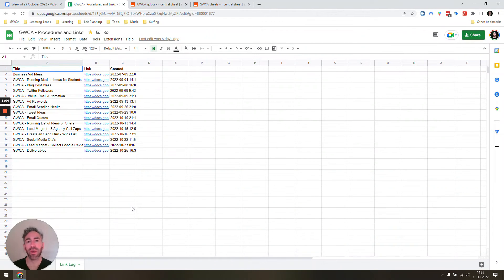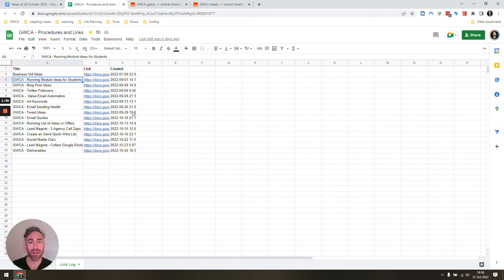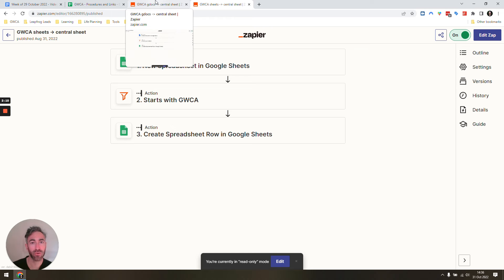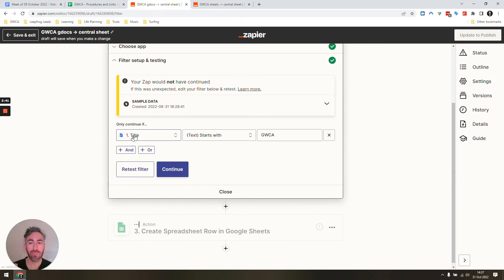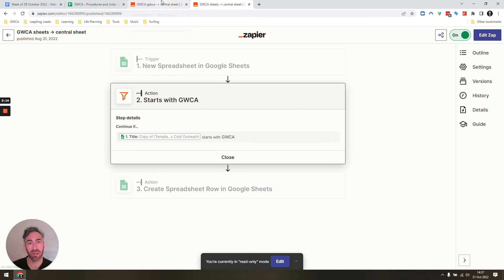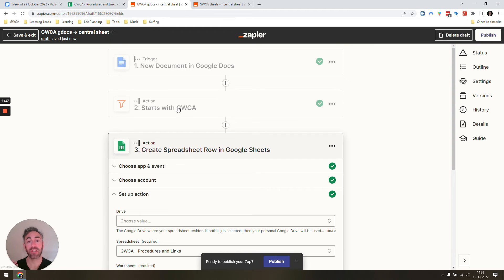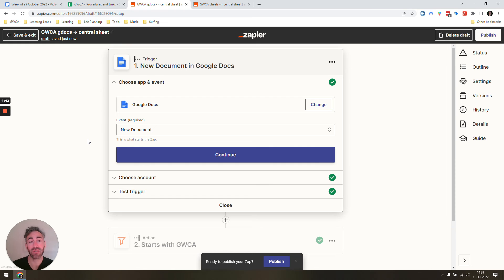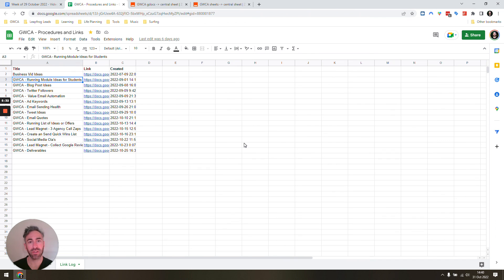Organise Business SOPs With Google Sheets & Zapier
If you are growing your business and a team, creating SOPs and documenting processes is almost inevitable.

And you'll likely start by using Google Docs, Google Sheets, etc.

I love these apps, and use them for my own business.

But it can become quickly dis-organised.

This video shows you a Zap you can quickly set up that will help you organise your SOPs and business docs into a single centralised Google Sheet.

And automatically. No copy-pasting links, etc.

💡 Join 100+ others learning to use automation to grow their own businesses, or becoming automation freelancers